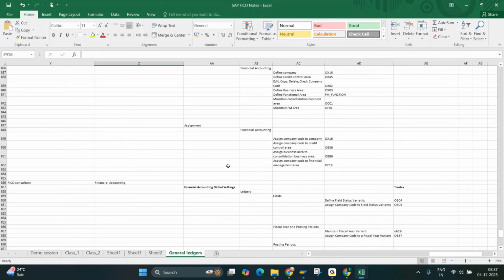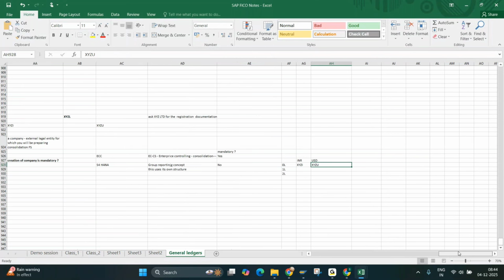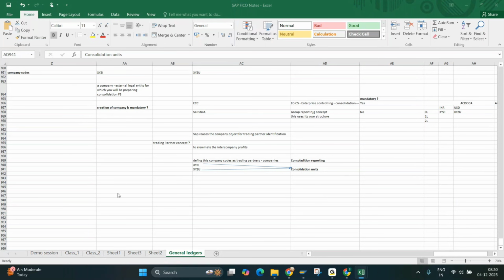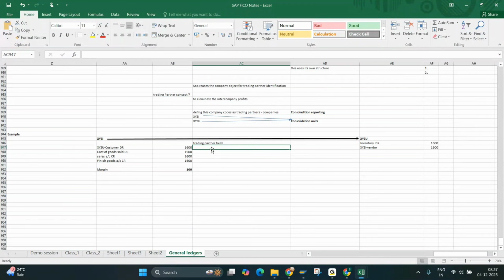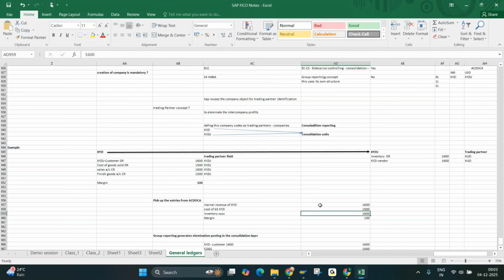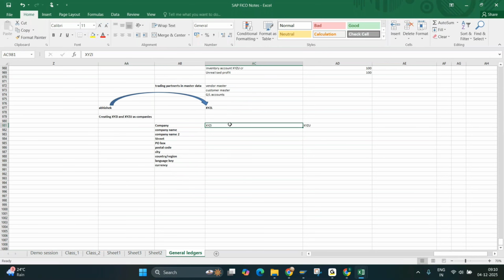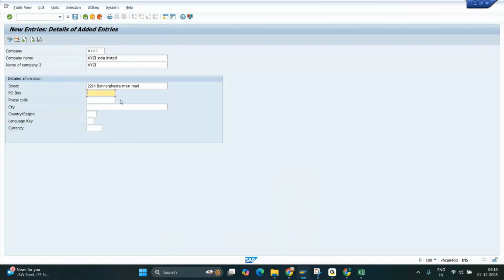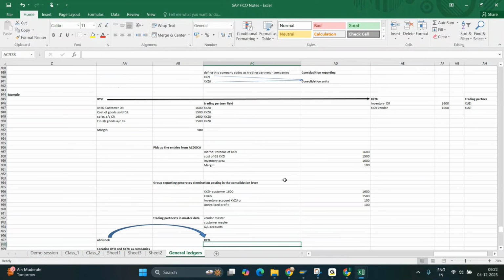SAP S4 HANA FICO | Class 10 | Company and Trading Partner Setup overview with examples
Walkthrough of the core baseline configuration needed to stand up a new company code in SAP FICO. Covers the full path and tcodes for enterprise structure, company and company-code setup, global settings, posting control, field status, fiscal year, and the company assignment used for trading-partner identification. Straight sequence, no shortcuts, built for quick execution.